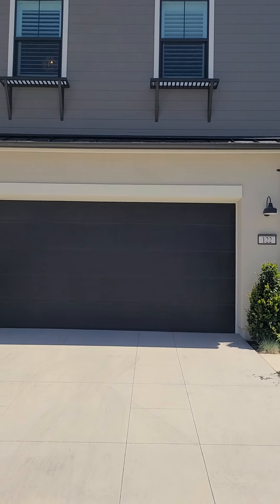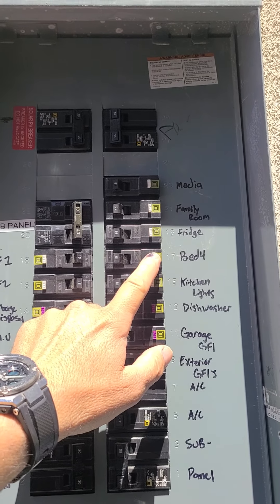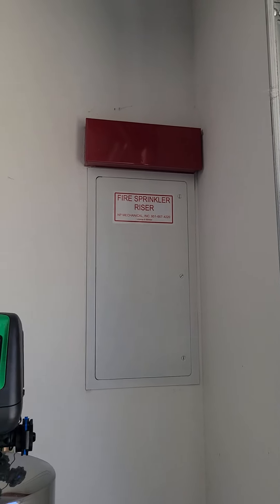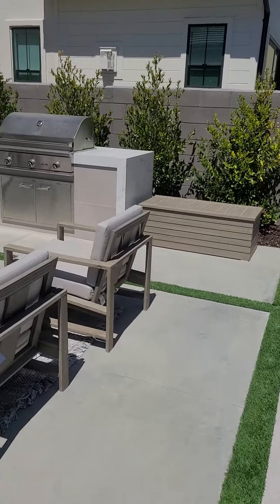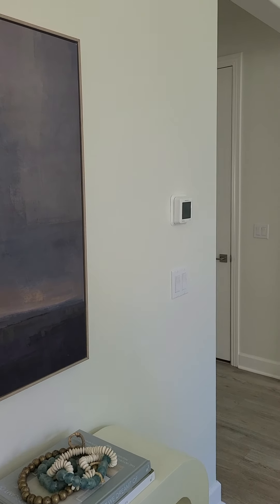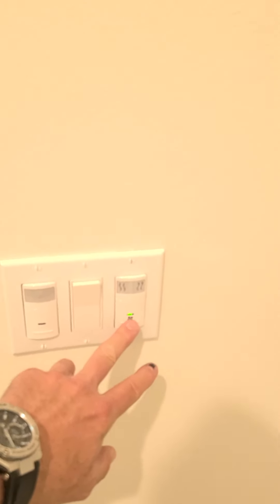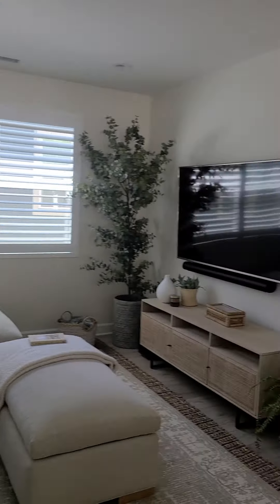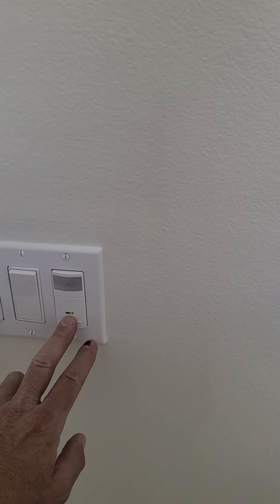122 Spur- home inspection review